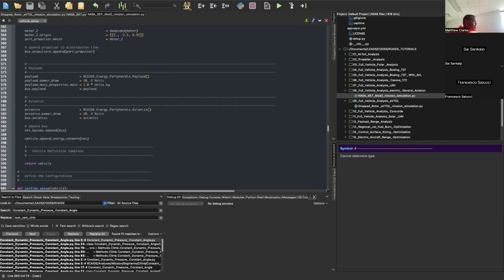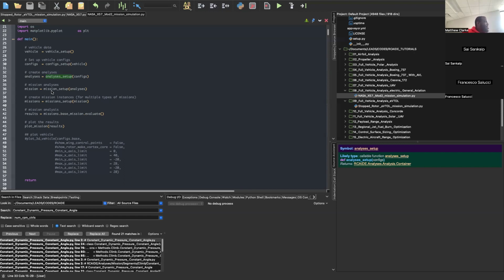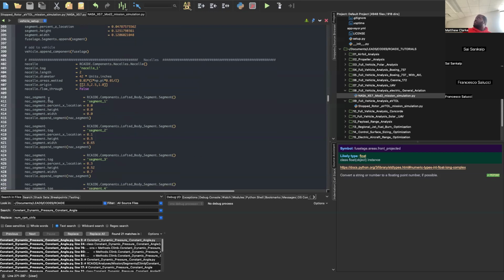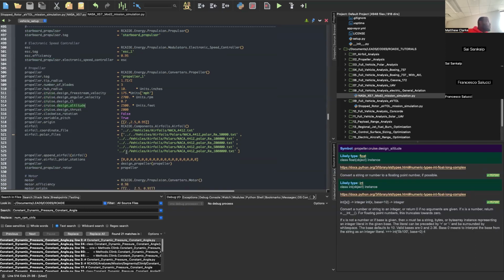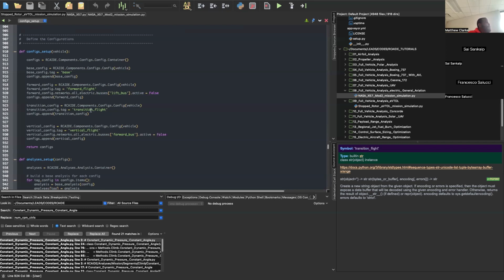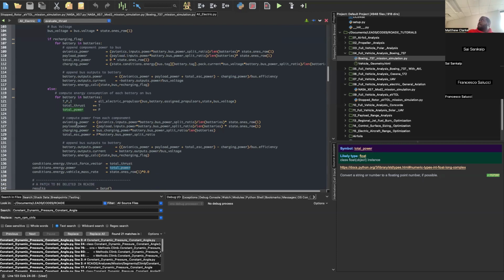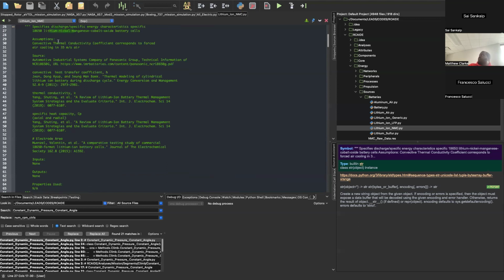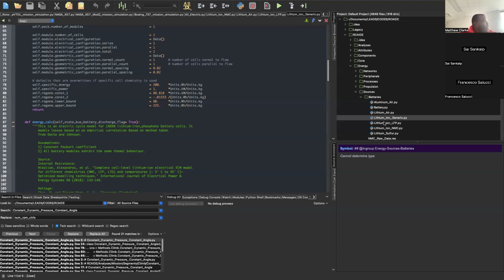RCAIDE Tutorial: General Aviation Electric Aircraft Simulation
This video is part of the RCAIDE Developers Bootcamp video series held in Spring 2024 at the University of Illinois, Urbana-Champaign. It covers a simulation of the NASA X57 General Aviation Electric Aircraft mission. The following topics are discussed:
- All Electric Network
- Vehicle Parameterization